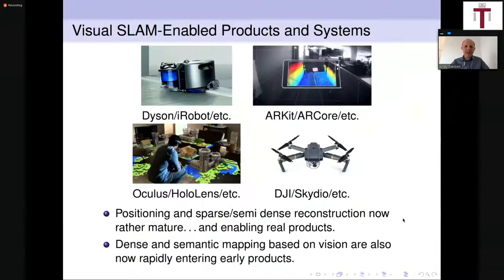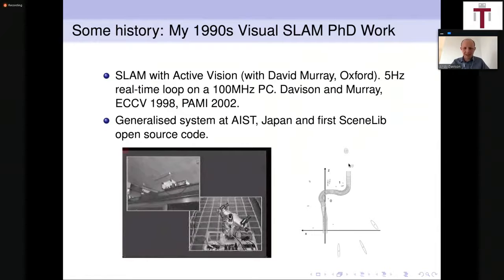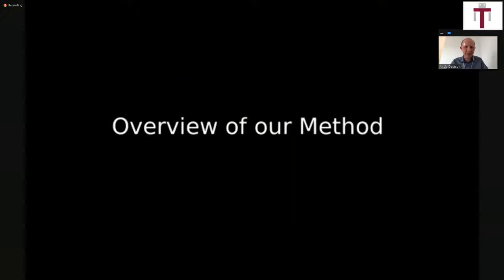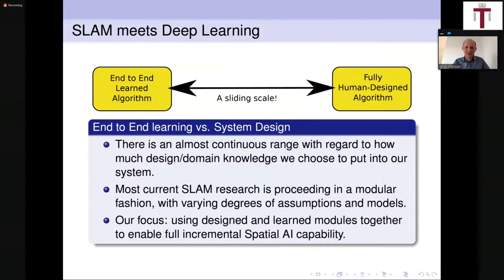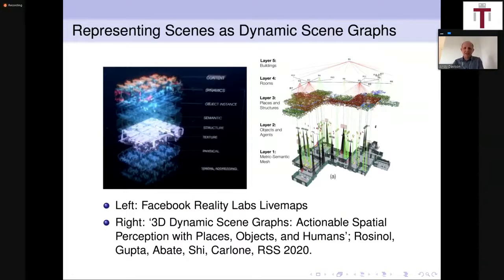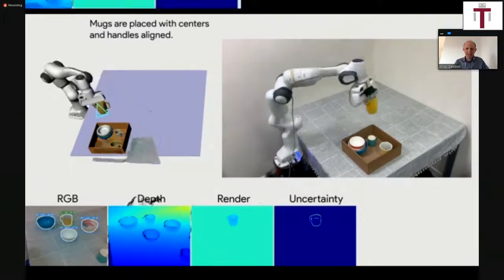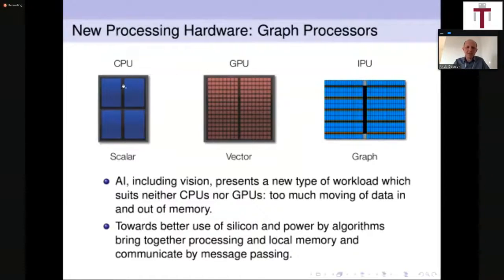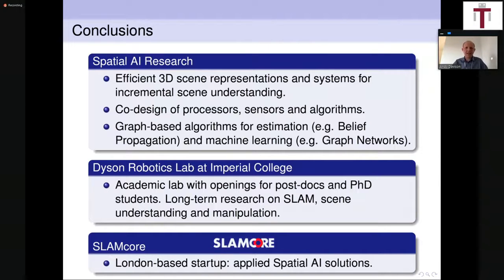From SLAM to Spatial AI - Andrew Davison Robotics Today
To enable the next generation of smart robots and devices which can truly interact with their environments, Simultaneous Localisation and Mapping (SLAM) algorithms are needed to develop general real-time geometric and semantic `Spatial AI' perception capability.

Andrew Davison, Professor of Robot Vision and Director of the Dyson Robotics Laboratory at Imperial College London was recently invited to take part in the virtual robotics seminar series “Robotics Today”. The series, which is open to members of the public and organised by researchers at Stanford and MIT, sees academics from across the world giving weekly talks on the latest research in robotics.

Professor Davison gave his seminar on SLAM (Simultaneous Localisation and Mapping) and its evolution towards general `Spatial AI': computer vision algorithms which enable robots and other artificial devices to map, localise within and ultimately understand and interact with the 3D spaces around them.

Within his talk, Professor Davison gave examples of the work he and his research group are working on, including ways in which they have gradually increased visual SLAM capability over the years. More research must still be done in this area to achieve true Spatial AI performance and a key issue is how estimation and machine learning components can be used and trained together in continuing to search for the best long-term scene representations to enable intelligent interaction.

Professor Davison’s research group and collaborators have consistently developed and demonstrated breakthrough systems, including MonoSLAM, KinectFusion, SLAM++ and CodeSLAM, and recent prizes include Best Paper at ECCV 2016 and Best Paper Honourable Mention at CVPR 2018.

"Robotics Today - A series of technical talks" is a virtual robotics seminar series. The goal of the series is to bring the robotics community together during these challenging times.